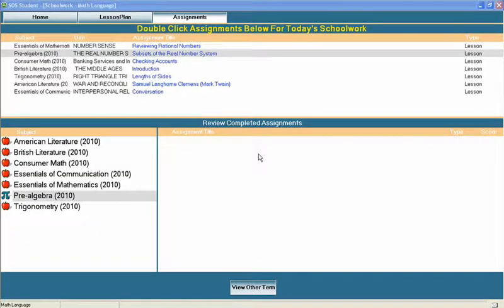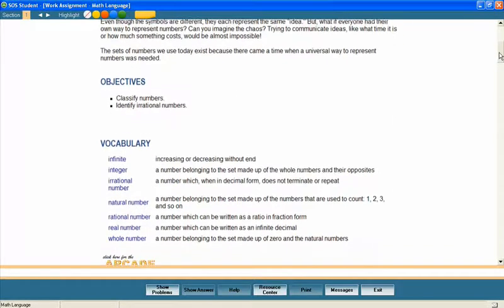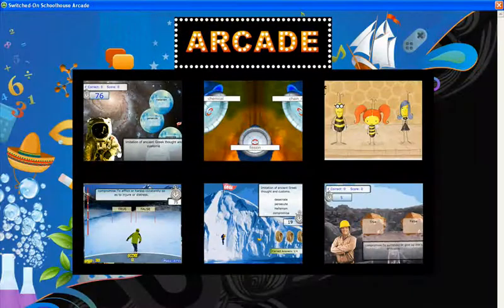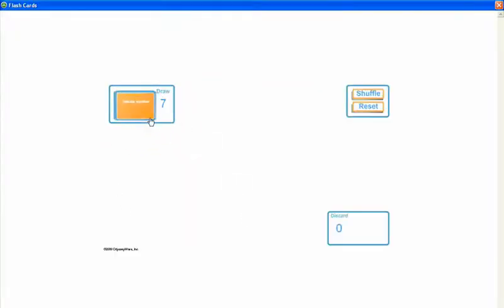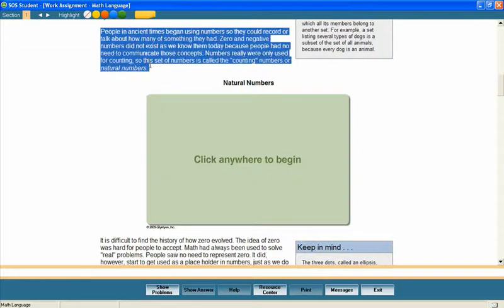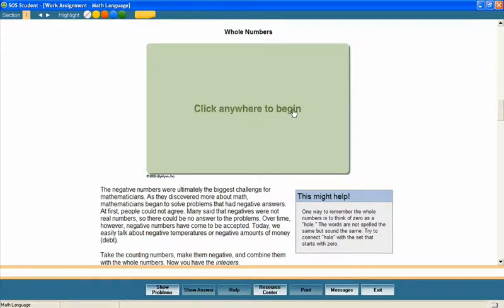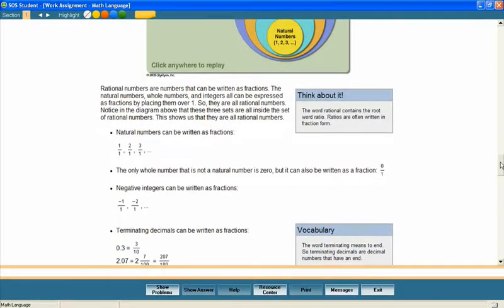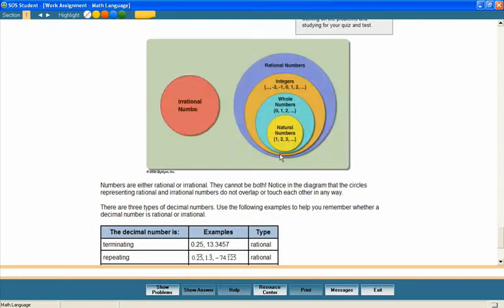SOS800M.flv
Switched on Schoolhouse Math Video, Pre-Algebra Video, Demo from HomeSchoolingCentral.net. Get Great prices and support on Alpha Omega Switched on Schoolhouse